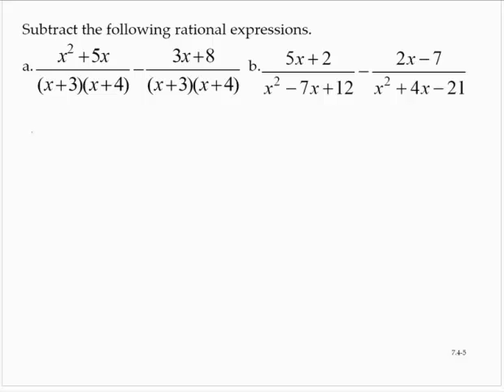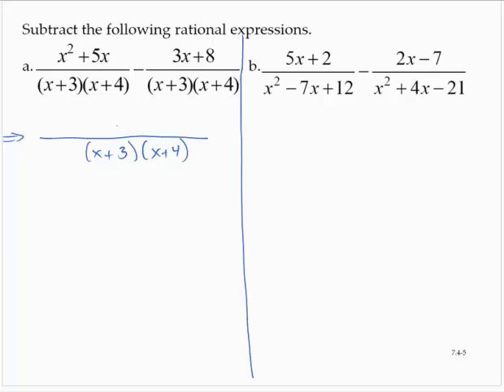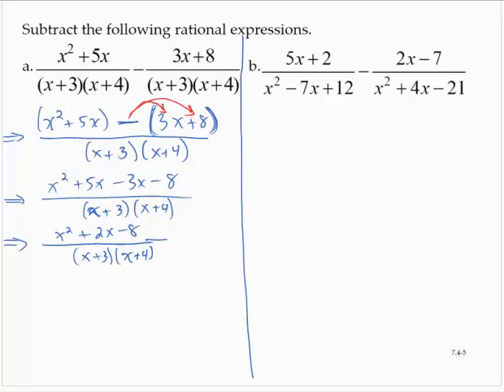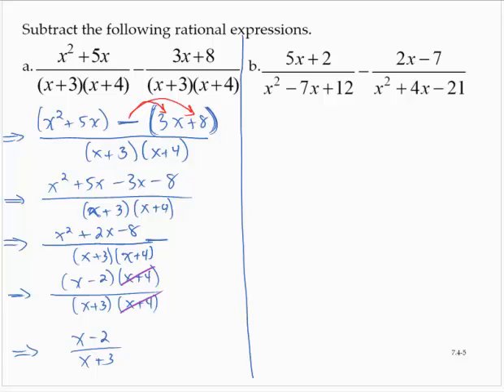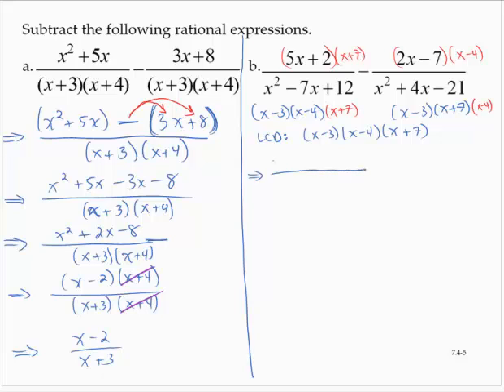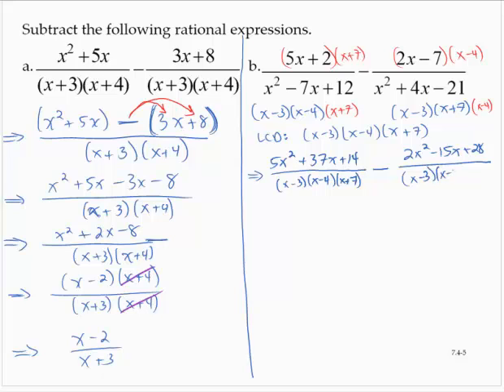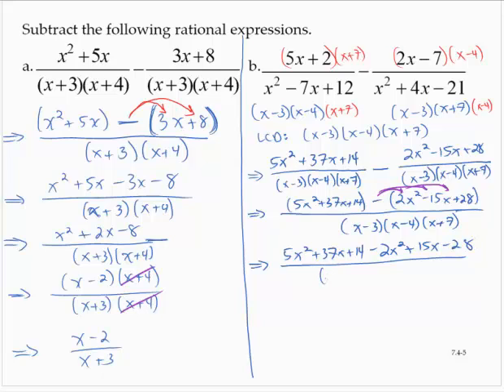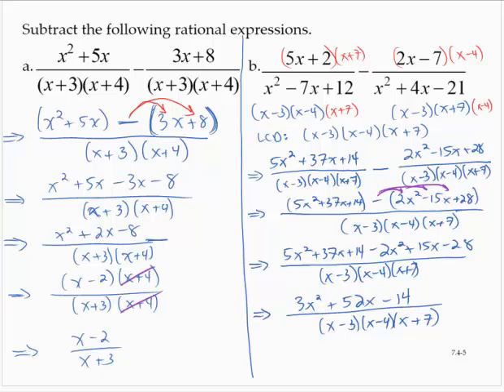Clark 7 4 5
Subtracting rational expressions